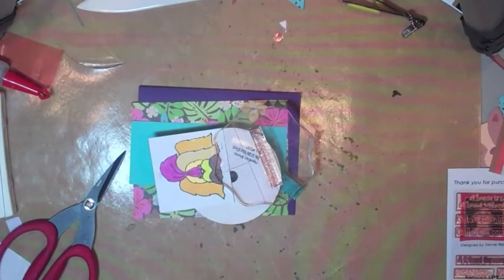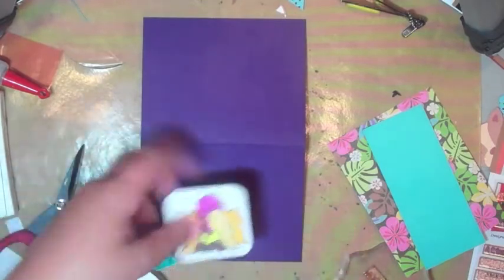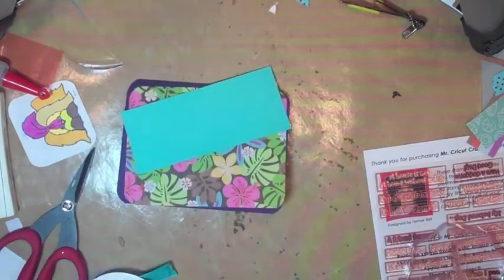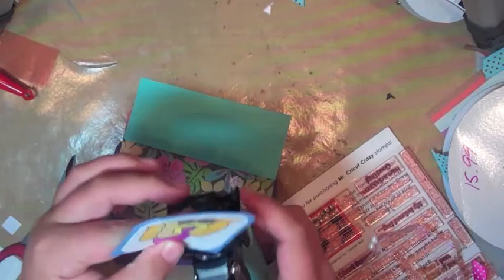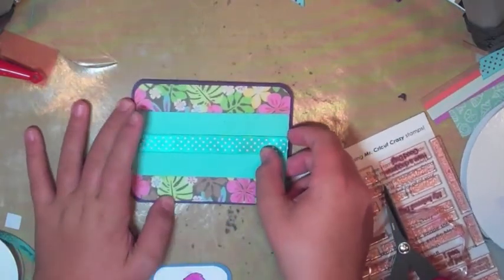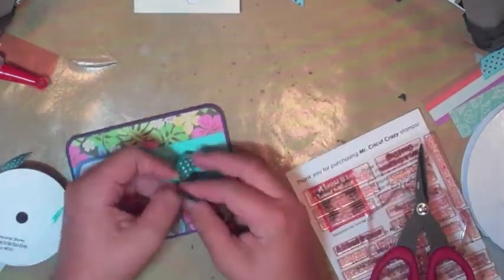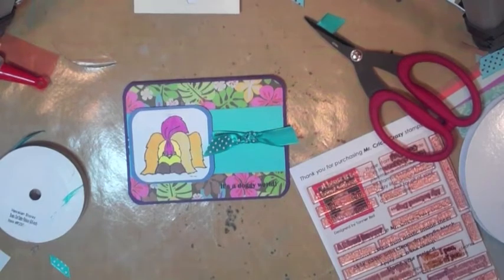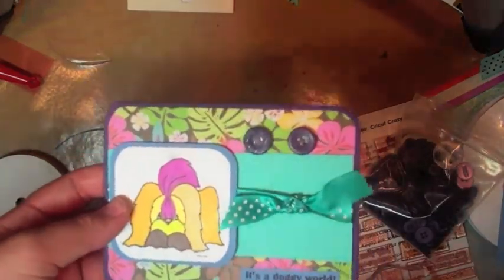Yorkie blog hop!